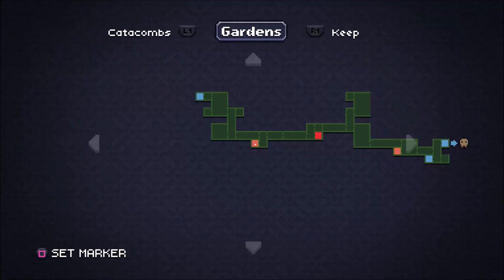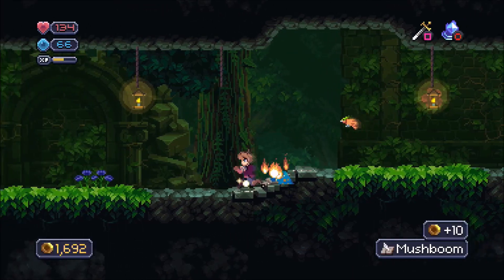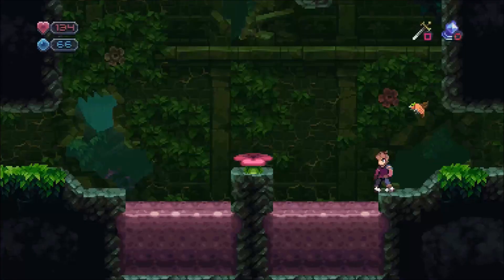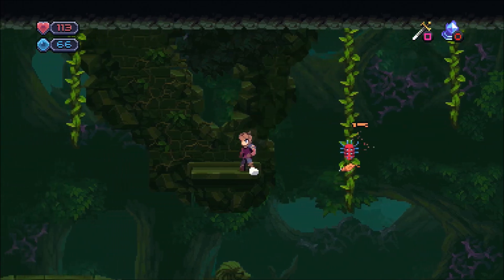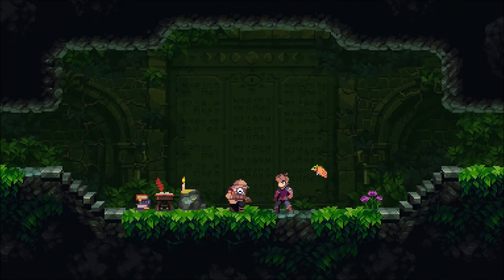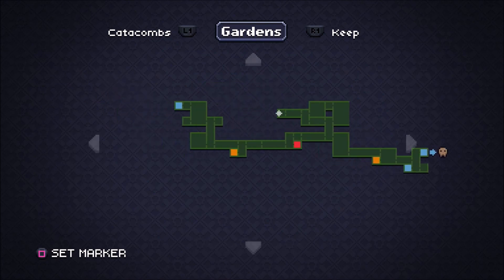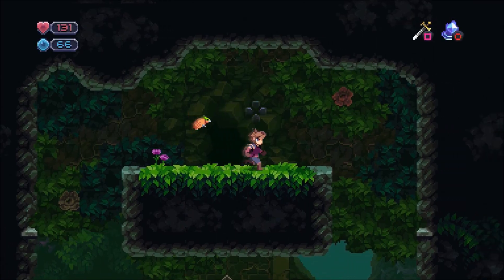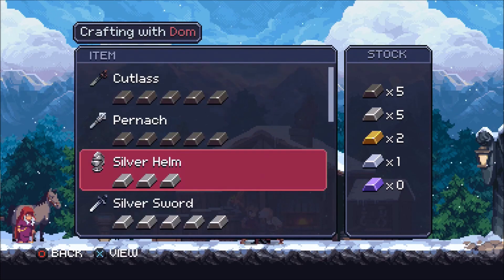Chasm part 14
Going through the upper left side of the Gardens. We do get a history lesson from Basden. But we progress every onward. By this point I unlocked all fast travel locations in the area. So basically now I can warp around easier not that it matters much at this point but it makes it easy to go back to the mines and save often.